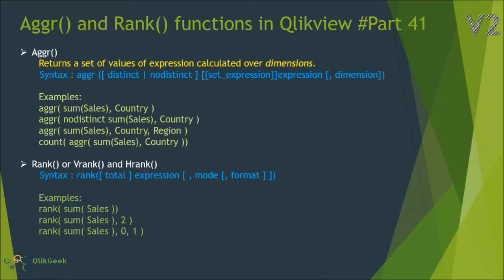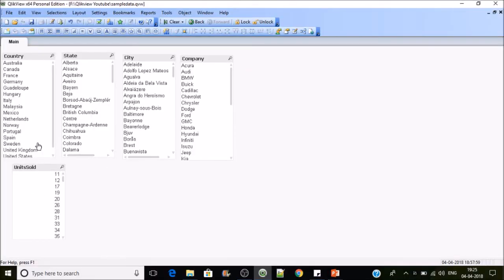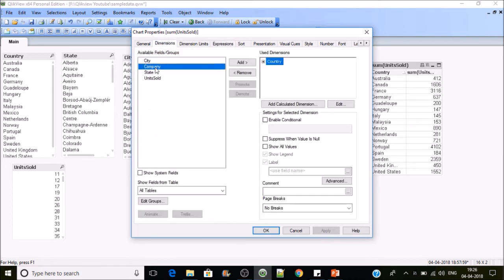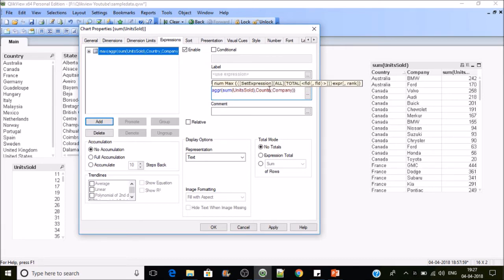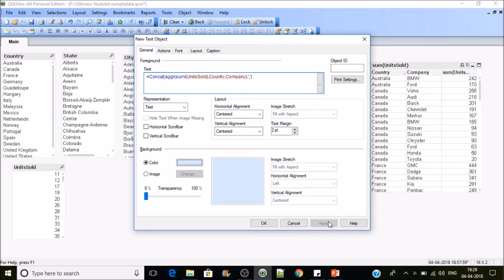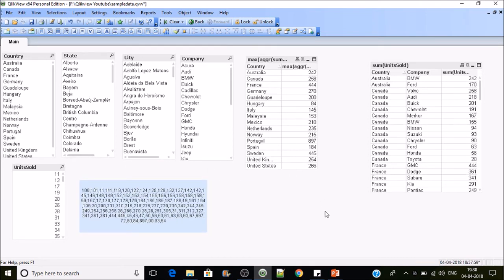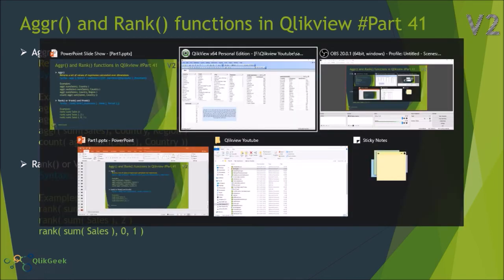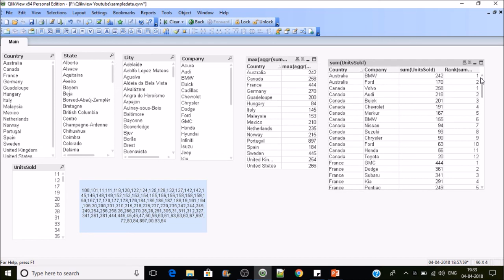Aggr and Rank functions in Qlikview Part 41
In this session we have discussed about

What is Aggr()
How to use Aggr() with multiple dimensions.
Checking Results of Aggr() with Concat() function and Text Object
How Rank() Function works.
Rank() vs Hrank()
vRank() vs Hrank()